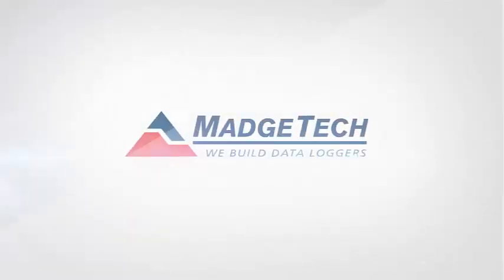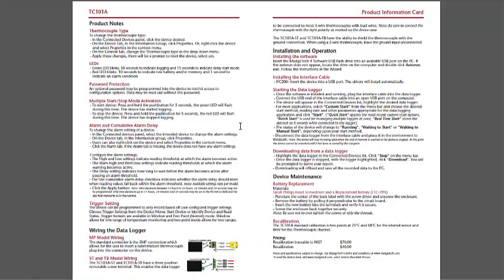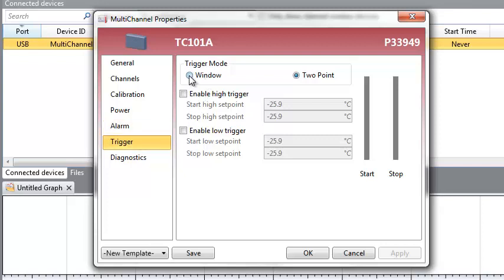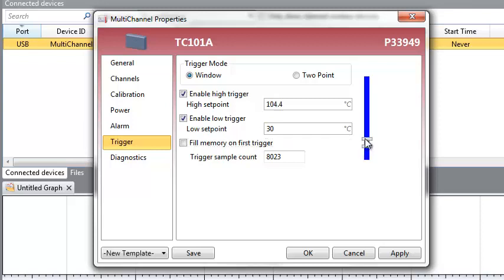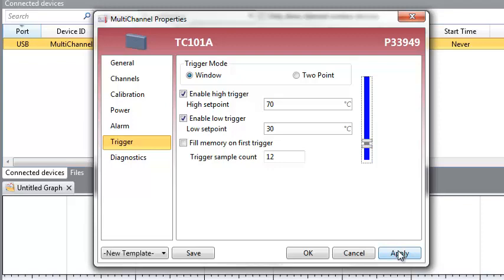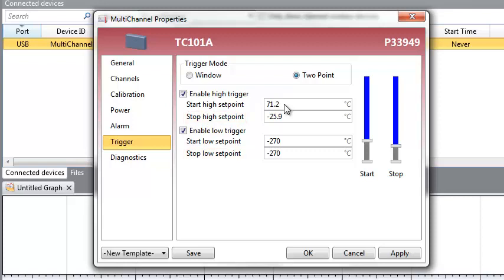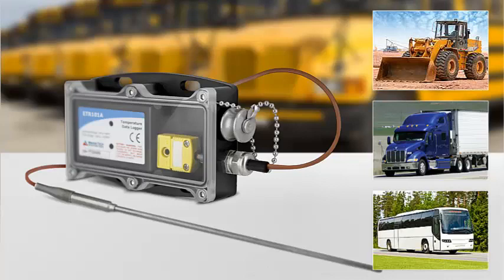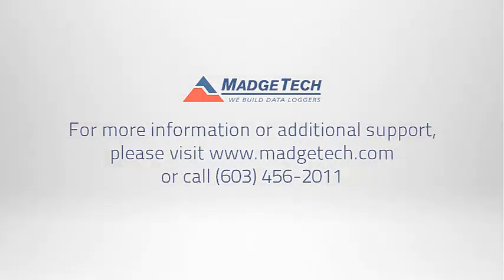Trigger Settings - MadgeTech 4 Data Logger Software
Trigger Settings within the MadgeTech Data Logger software allow you automatically start and stop recording data at user defined thresholds. This video walks step by step through the easy configuration process.

For more information and to download MadgeTech 4 for free